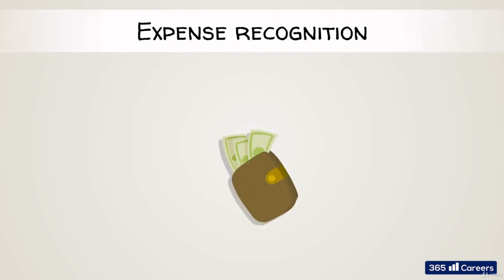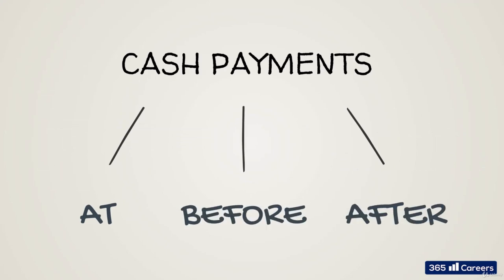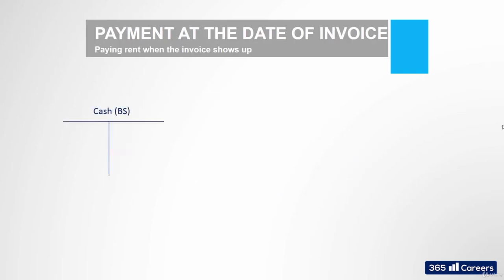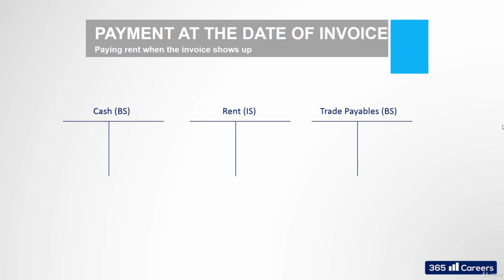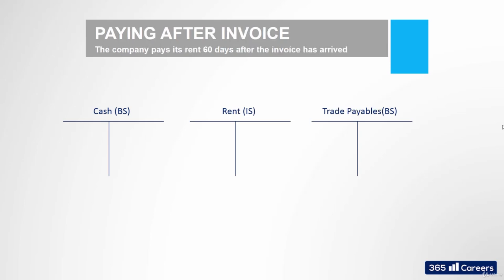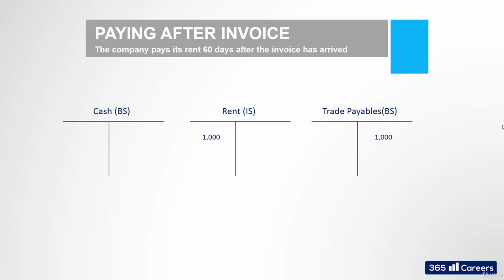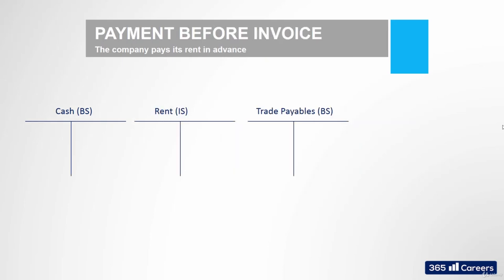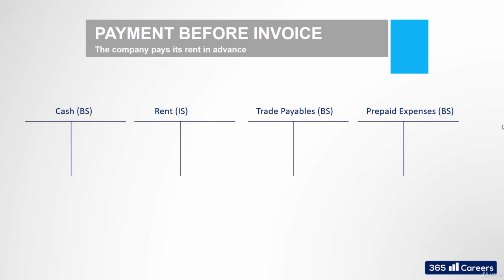Lesson 126 Cost recognition principles